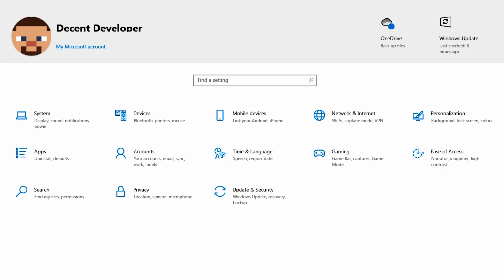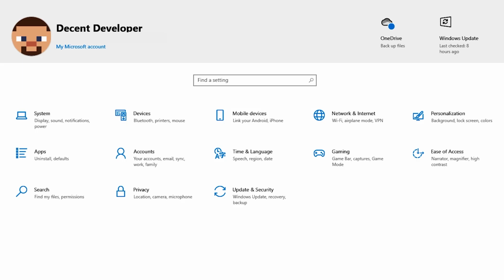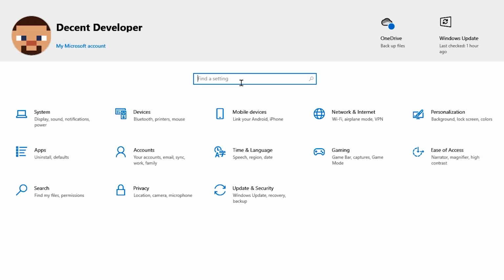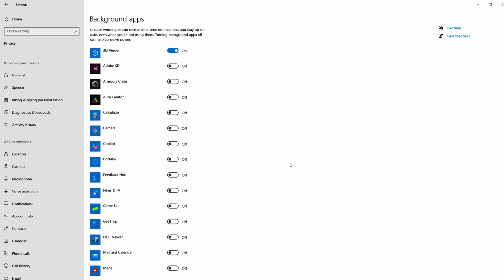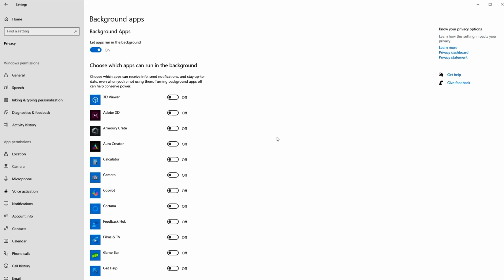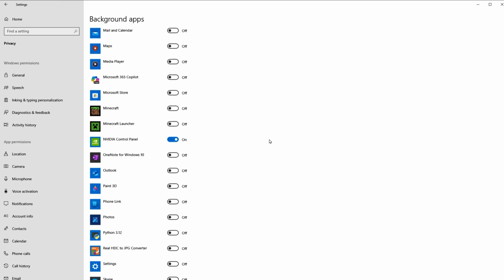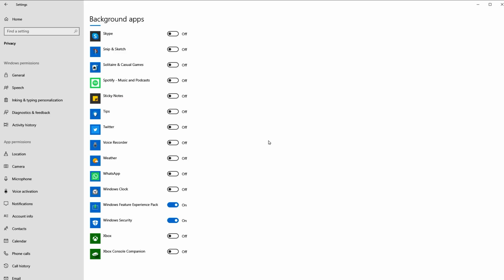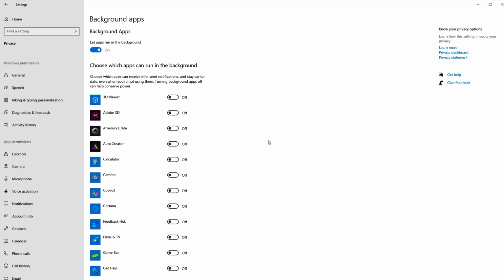How to Stop Running Background Apps In Windows 10 / 11 | Step by Step Guide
Learn how to stop running background apps In Windows 10 or Windows 11 in this step by step detailed guide.